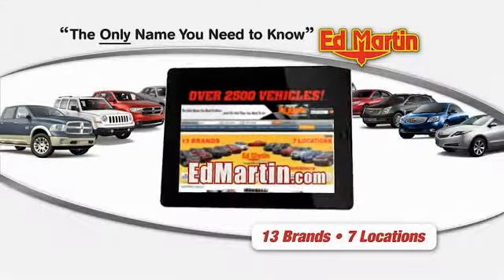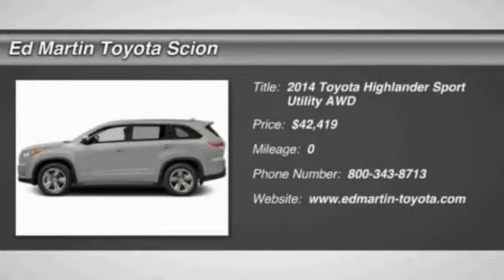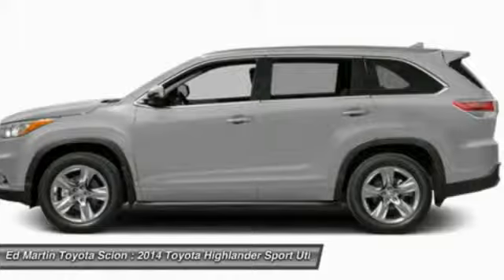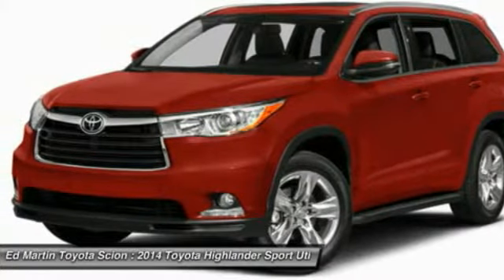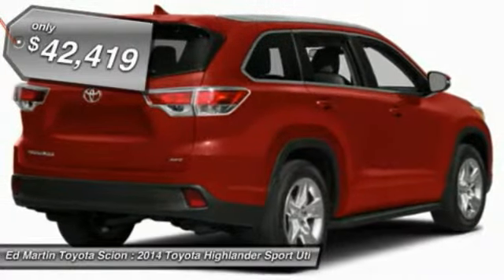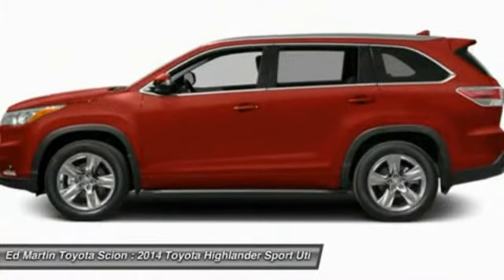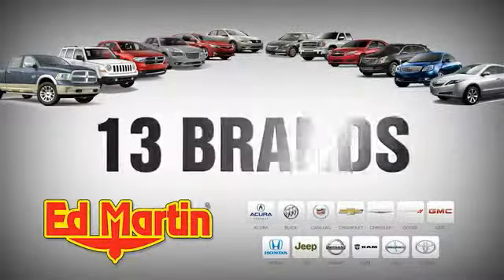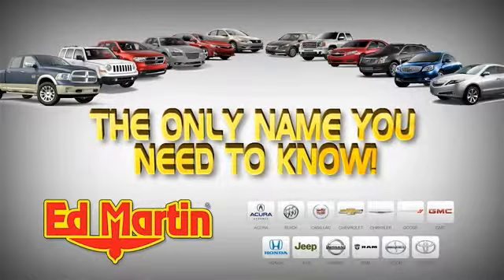2014 TOYOTA HIGHLANDER Anderson, IN 680660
2014 TOYOTA HIGHLANDER Anderson, IN
Stock# 680660

The all-new 2014 Highlander was redesigned with excitement in mind. From the larger grille and dramatic front end to the aerodynamic roof rails, Highlander gets you there in style. Even the wheels have been redesigned! Highlander Limited gets a new look with 19in. Chromtec wheels, XLE and LE Plus have unique machined-face 5-spoke alloys, and LE gets a new 18in. 5-spoke alloy wheel. These aren?t your typical roof rails. Highlander's Chromtec roof rails are integrated, which means when you aren?t using them to carry your accessories, they still look sleek. And because they are integrated, they add to the aerodynamics and minimize the noise coming from overhead. Highlander?s roomy interior gives you enough space to seat up to eight people and provides more comfort along the way with reclining third-row seats or with the available second-row captain's chairs, Highlander comfortably seats seven. Powering the Highlander is a choice of 3 different engines; a 4-cylinder engine squeezes the most performance and surprises with 185hp and 184 lb.-ft. of torque, yet still manages an EPA-estimated 20MPG city and 25MPG highway; the available V6 engine generates 270hp and 248 lb.-ft. of torque, offering up to an EPA-estimated 19 MPG city and 25 MPG highway for FWD models; and the Hybrid Synergy Drive system in Hybrid Limited combines an efficient 3.5L V6 and an electric motor to produce 280 hybrid system net hp. At the same time, Hybrid Limited offers an impressive EPA-estimated 27 city and 28 highway MPG. Available features include a navigation system standard on XLE and Limited trims. Entune Audio with Intelligent Touch controls comes standard on Highlander and with available navigation you get, SiriusXM Radio, HD Radio, Entune App Suite and a 6.1in. or 8in. touch-screen display. Blind Spot Monitoring and a standard Backup Camera add to the list of available safety features.